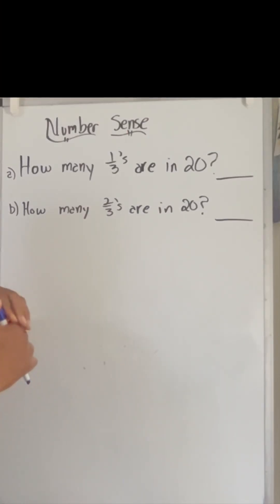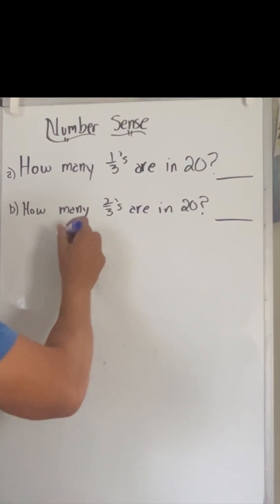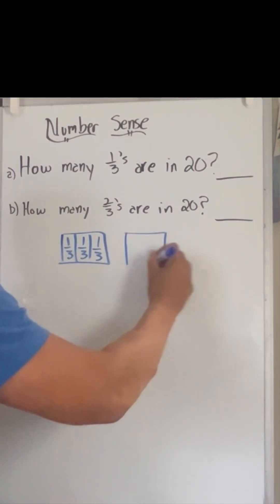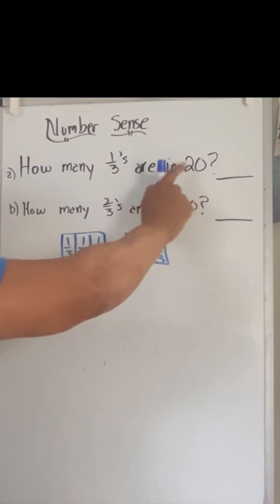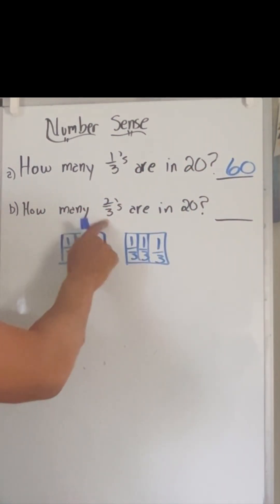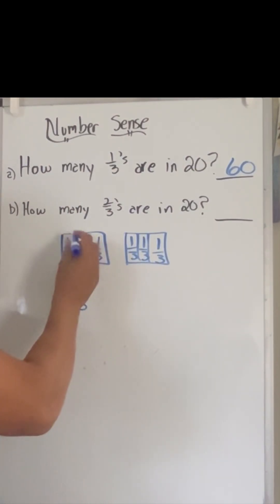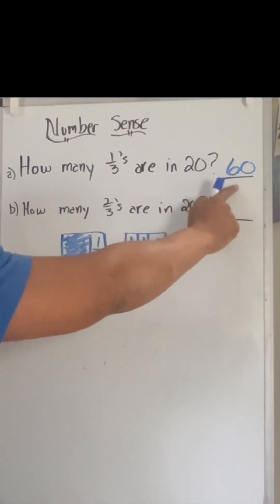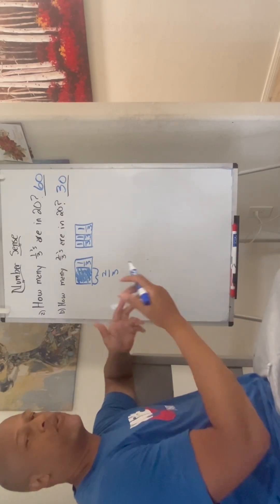Great Number Sense Problem maths #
Supplement these number sense problems in you classwork!